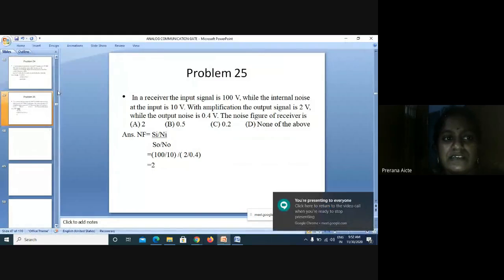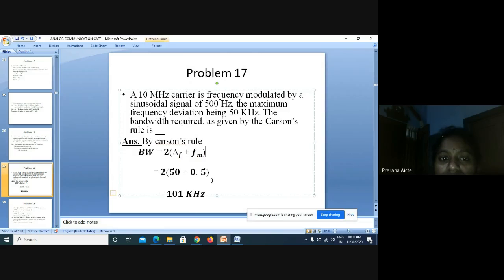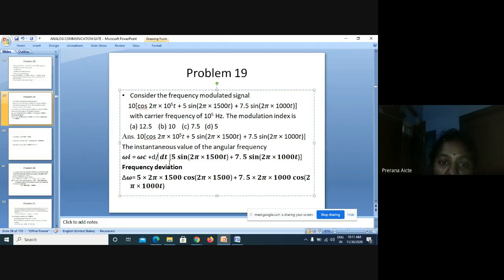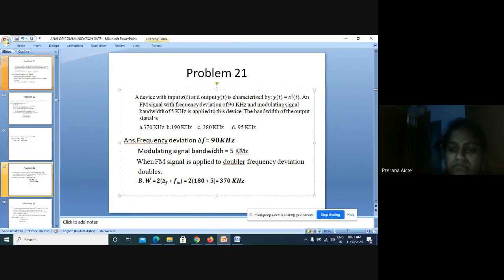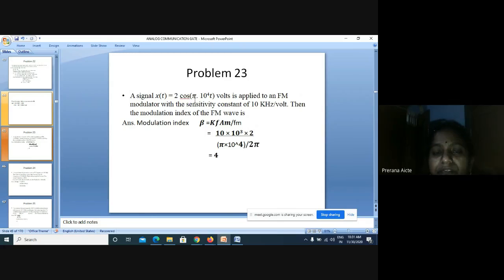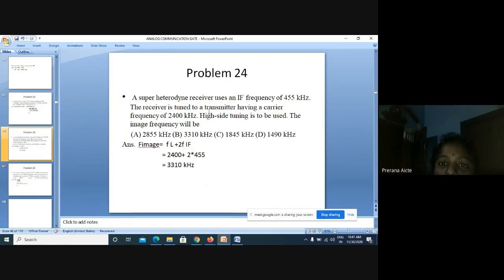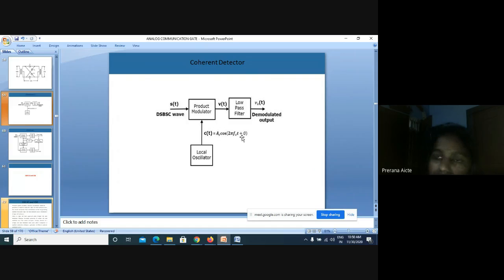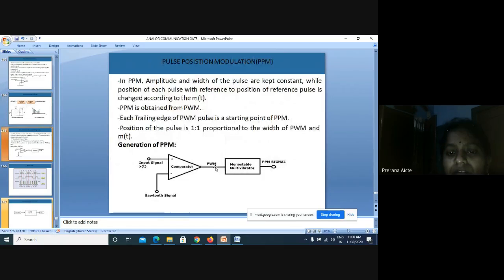PRERANA SVCE ECE CS LECTURE-2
COMMUNICATION SYSTEMS